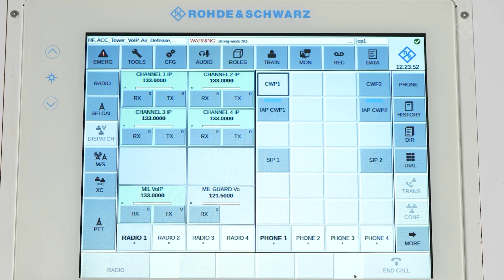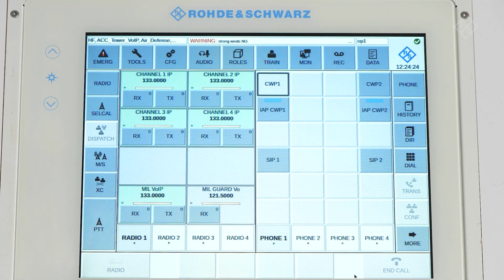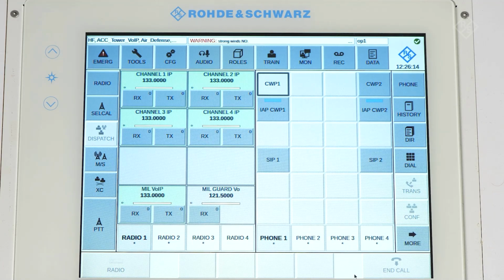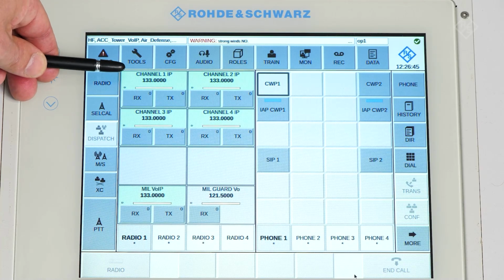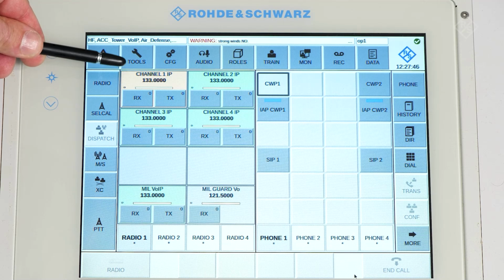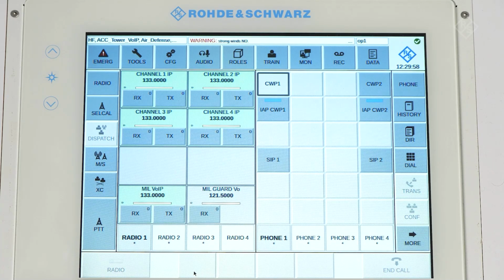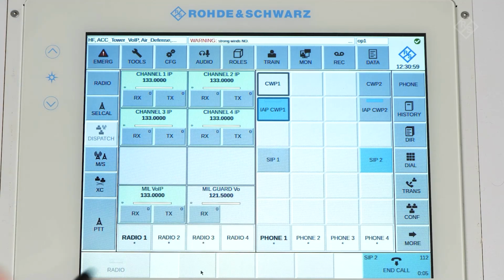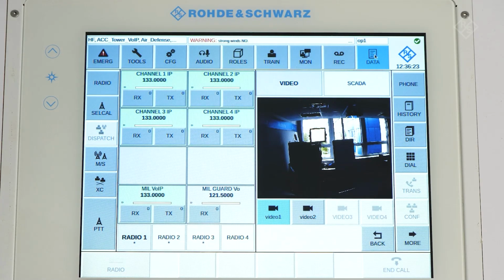CERTIUM VCS: Intuitive GUI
The easy customization of the GUI reduces the necessity for extensive GUI training for the air traffic controller.